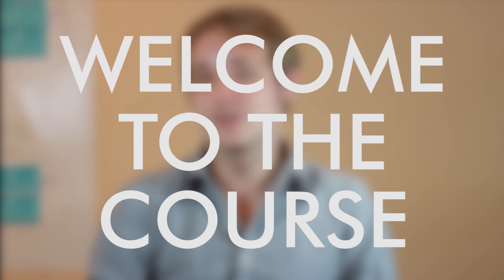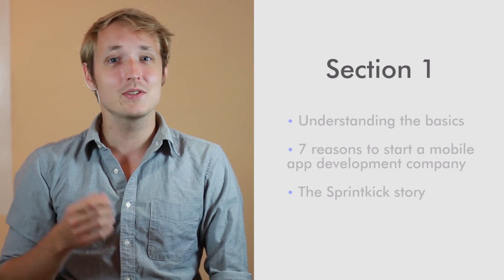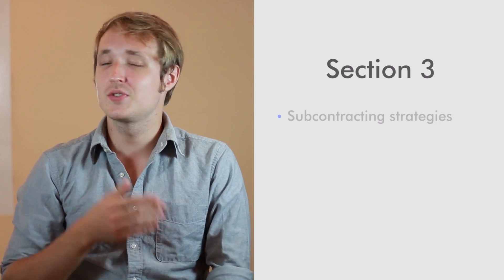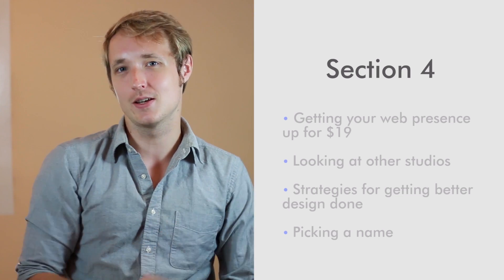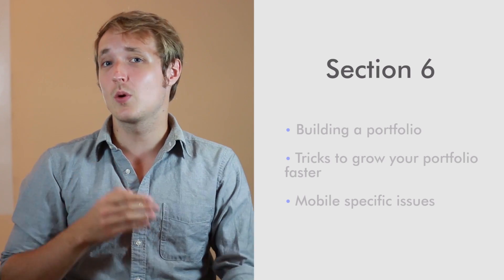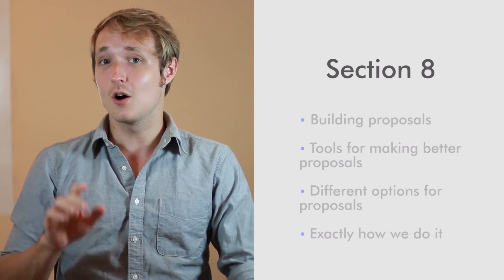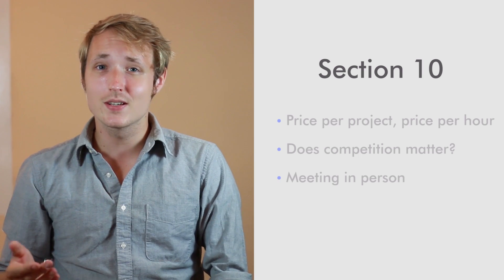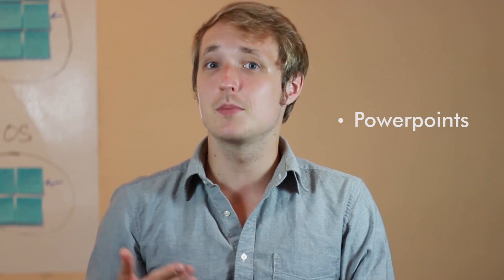Running a Mobile App Dev Business: The Complete Guide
Companies and small businesses are increasingly focusing on building a mobile app presence. That represents a huge opportunity for you - bigger than it's ever been before. The mobile app development industry is growing at a blazing 43% per year and shows no signs of slowing down.

Do you want to learn how to run a successful mobile app business, make great money, and kickstart your financial independence?

Whether you want to code or not, you can capitalize on the over 16 billion dollars of money spent per year on mobile app development services. Part time or full time, you can make an awesome portfolio and an even better income taking on mobile app development projects.

In this course, I'm going to show you how to jumpstart your business, grow it quickly, and manage your business like a professional. And all from the comfort of your laptop.